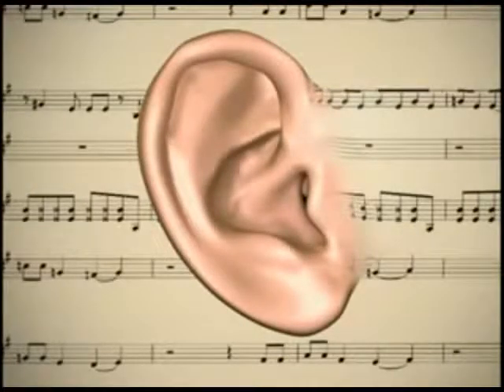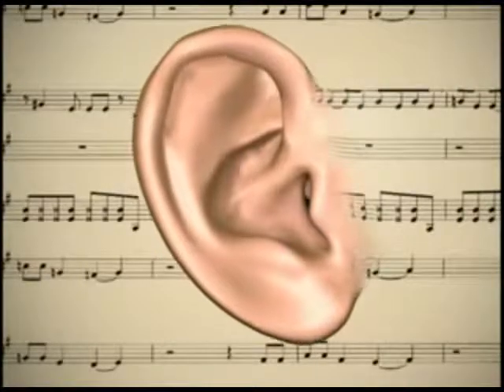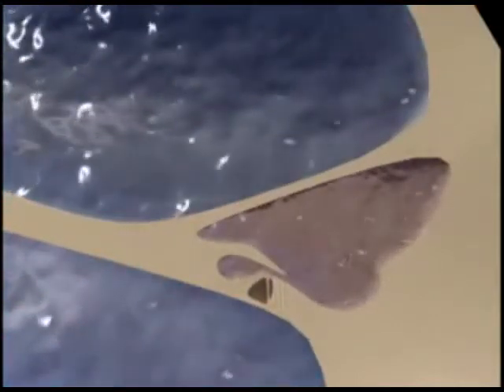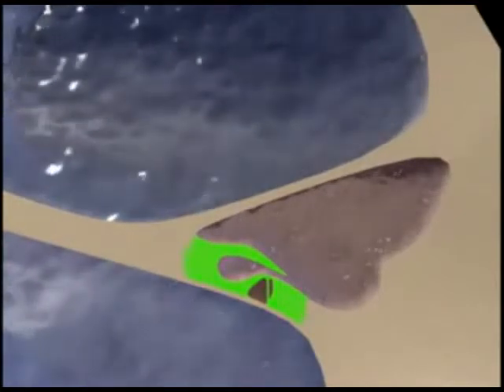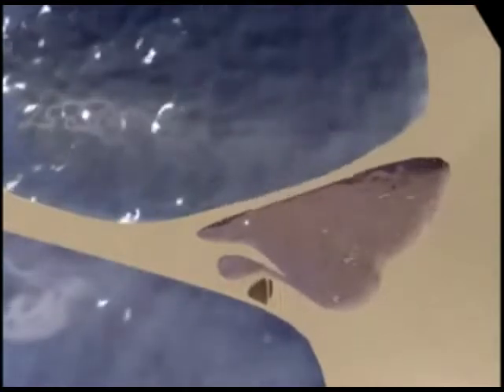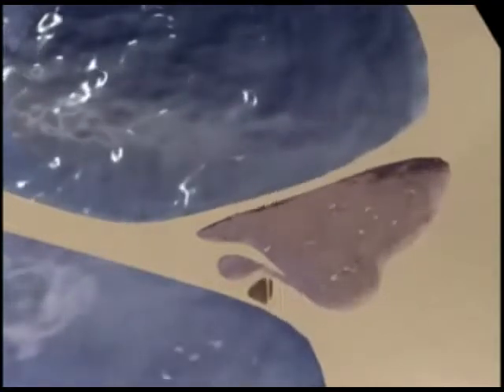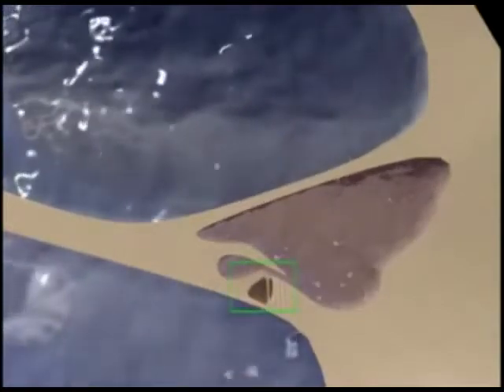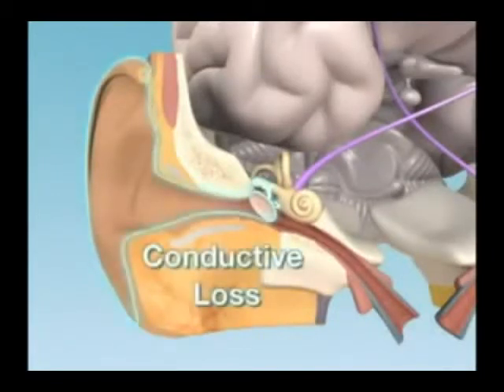5 Anatomi Telinga, Bagaimana Proses mendengar YouTube